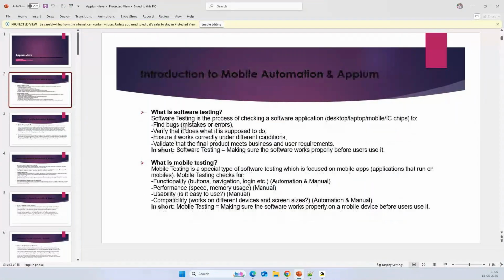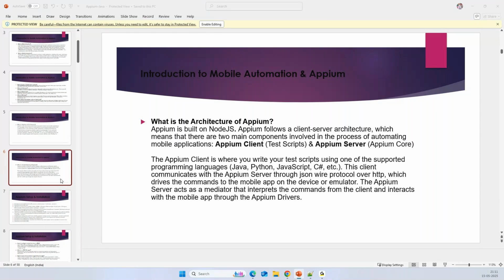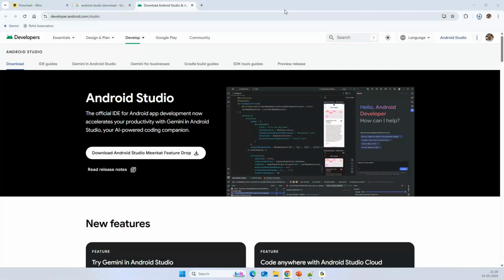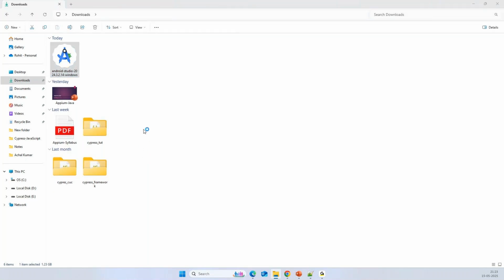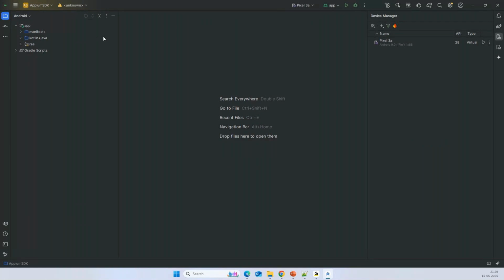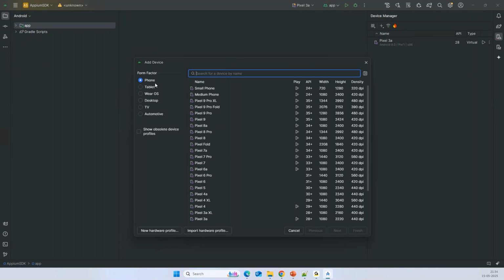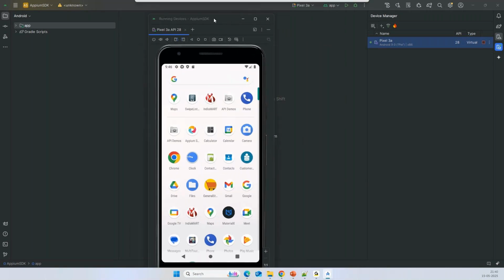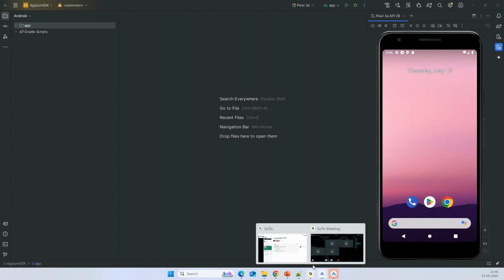Master Mobile Automation with Appium Day 2 on 15th May 2025. contact us +91-9133190573 to enroll.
Master Mobile Automation with Appium Day 2 on 15th May 2025.

2) Cloud Performance Engineering in DevOps - Core to Master Level

9) SAPGUI protocol - Performance Testing for SAP applications Using LoadRunner